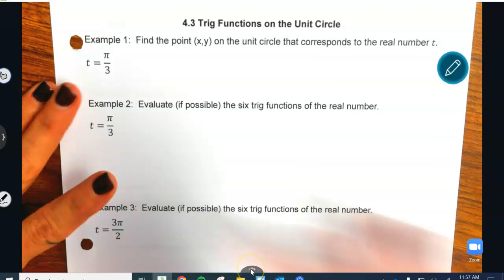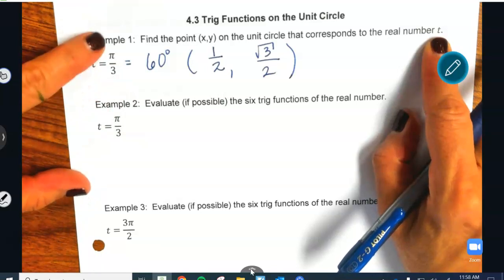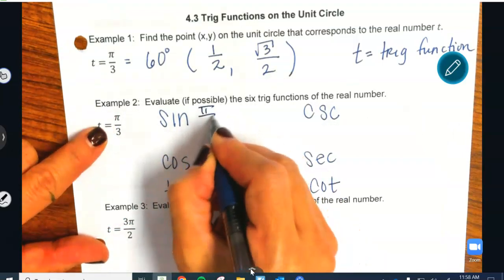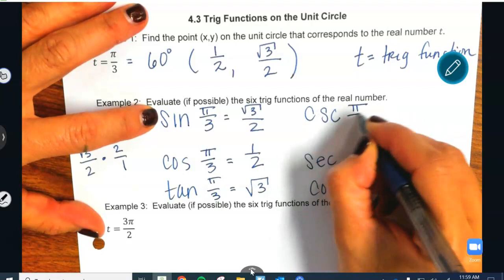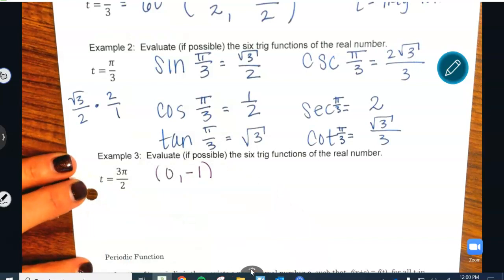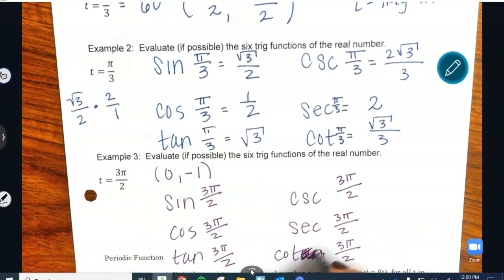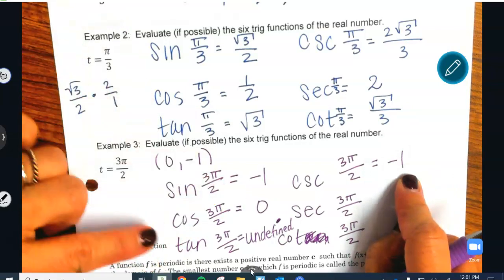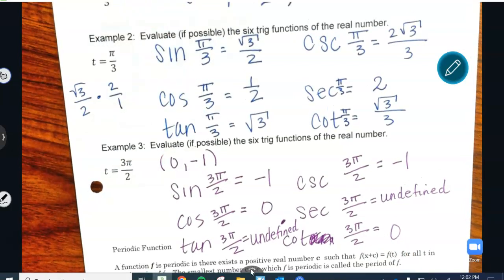4.3 Part 2 Day 1